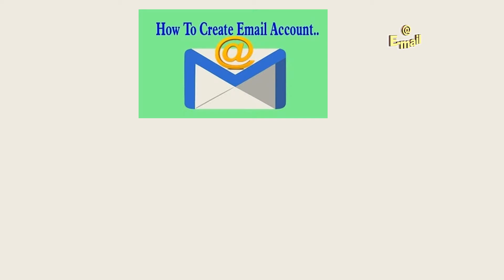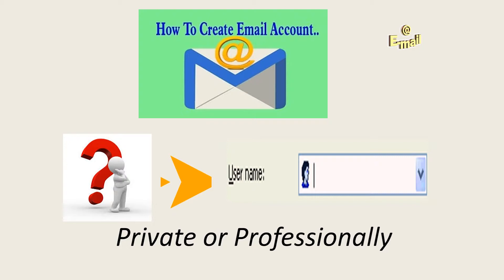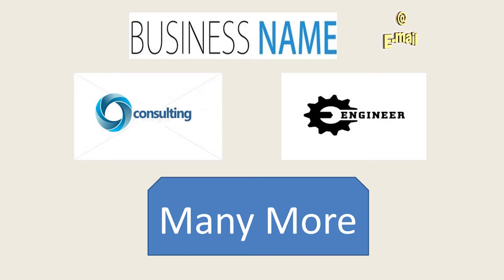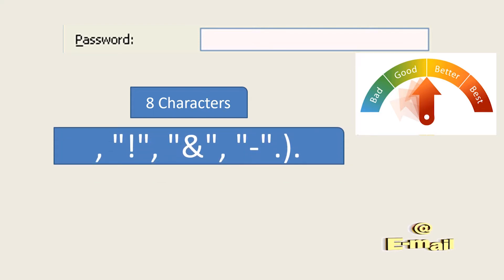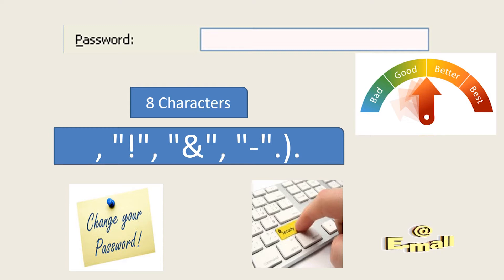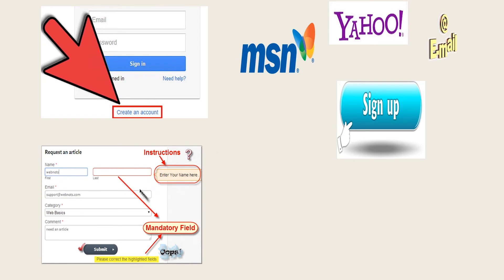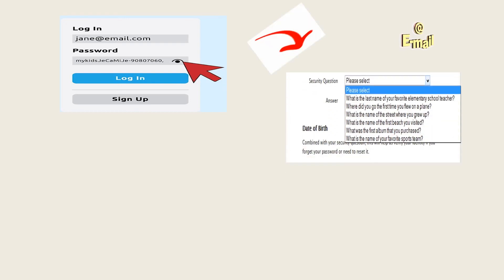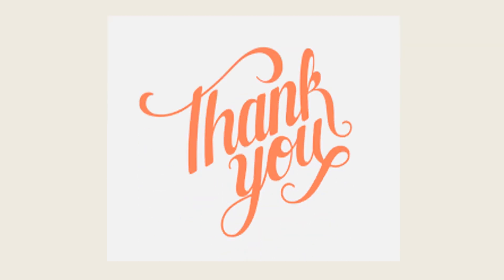How to Create an Email Account